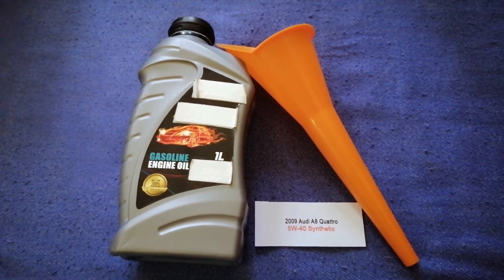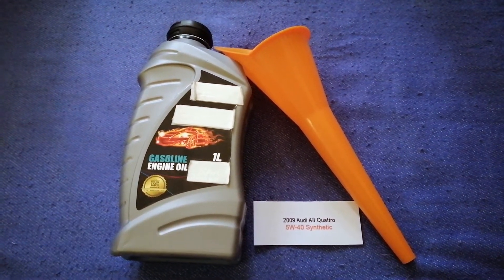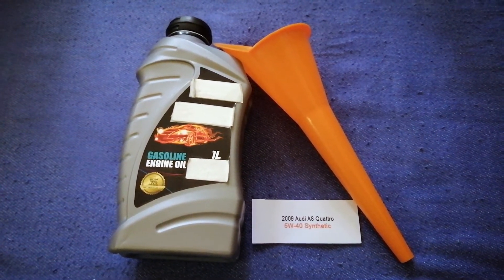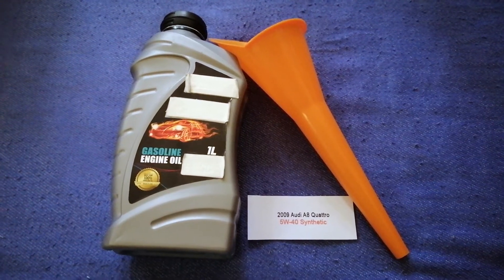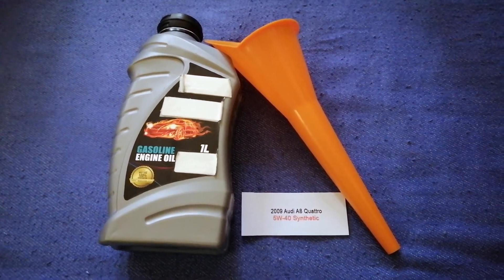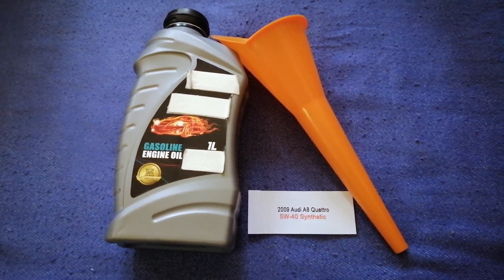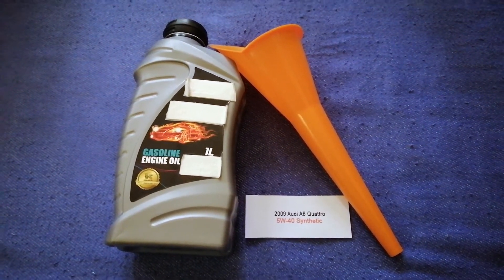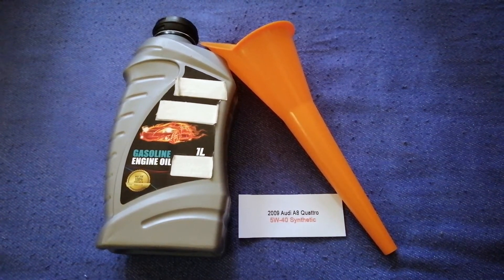🚗 🚕 2009 Audi A8 Quattro Oil Type 🔴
2009 Audi A8 Quattro Oil Type
2009 Audi A8 Quattro Oil Type

Audi AG (German: [ˈaʊ̯di ʔaːˈɡeː] (About this soundlisten)) (commonly referred to as Audi) is a German automotive manufacturer of luxury vehicles headquartered in Ingolstadt, Bavaria, Germany. As a subsidiary of its parent company, the Volkswagen Group, Audi produces vehicles in nine production facilities worldwide.